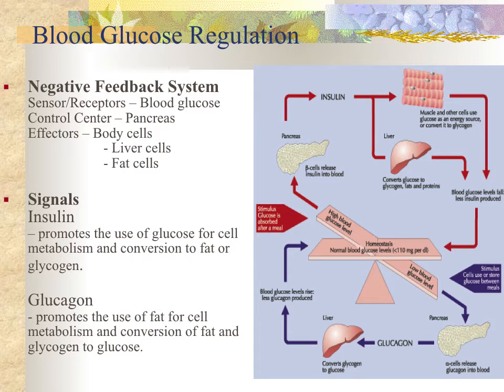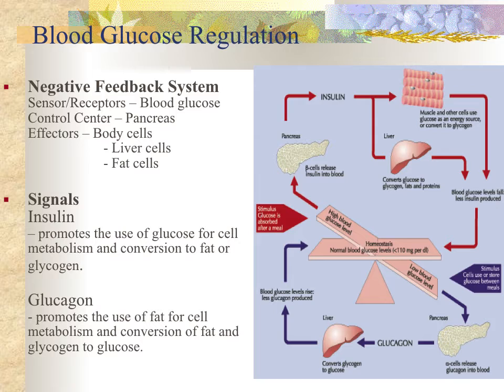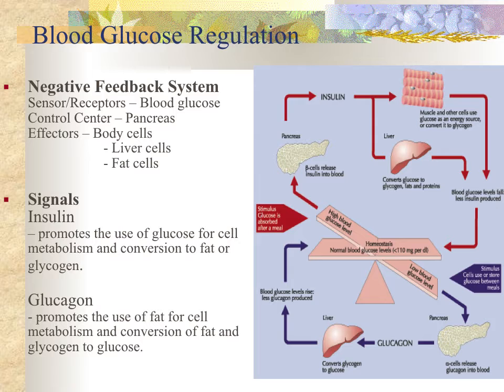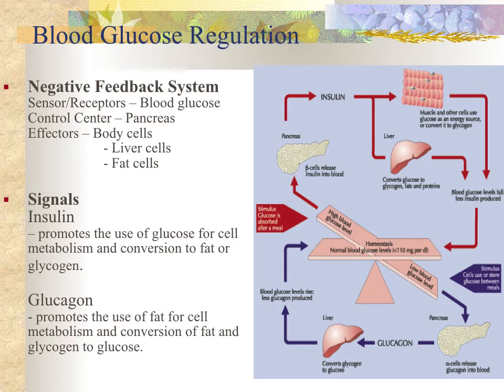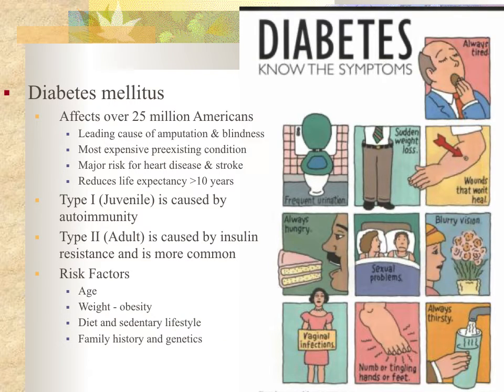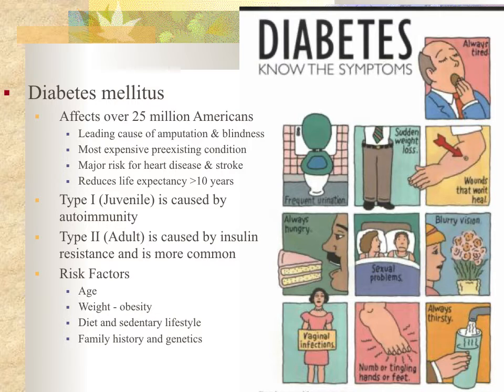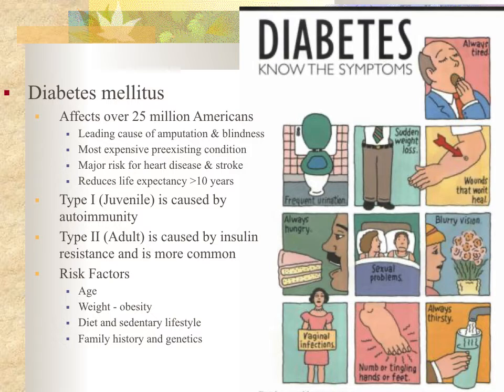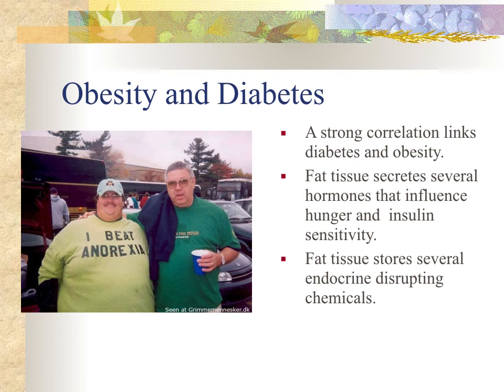Chapter 13 DiabetesM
Biol 145
Chapter 13 - Forum